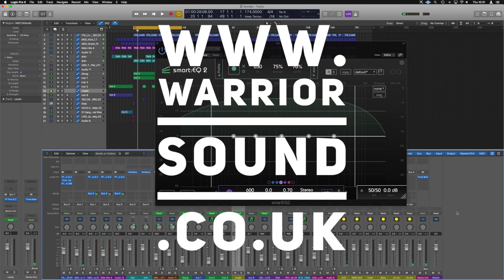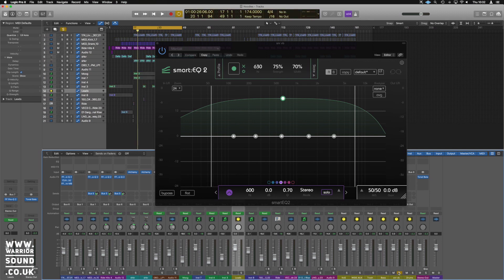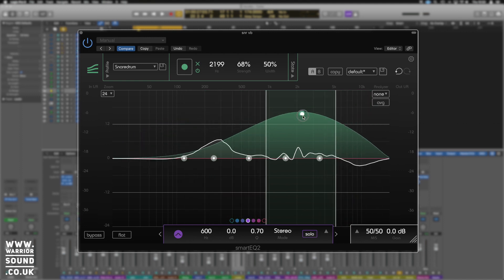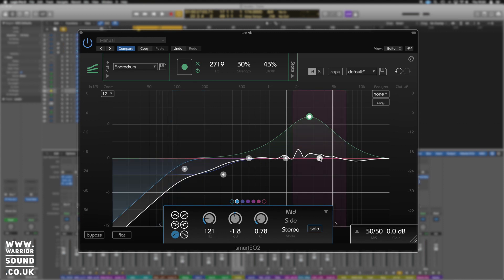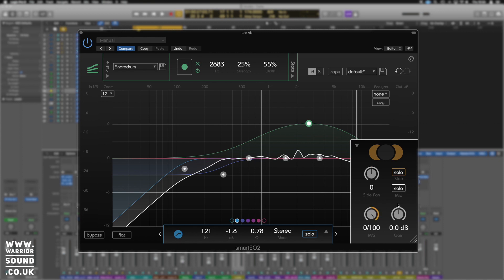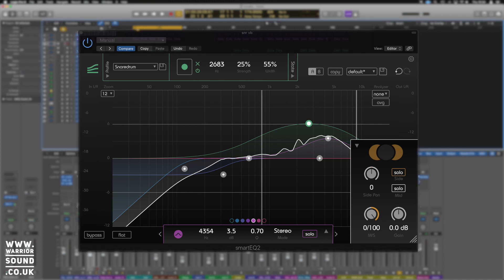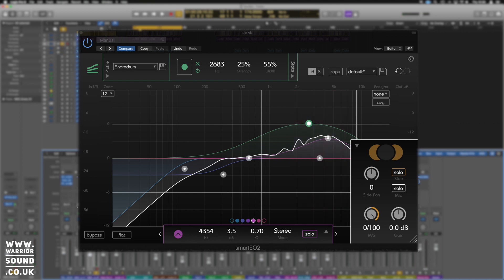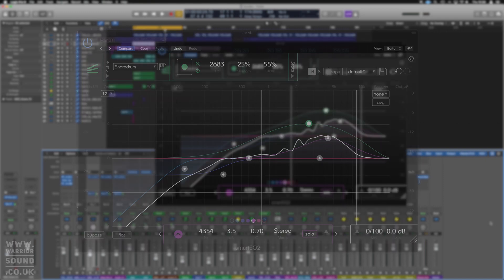Smart EQ 2 from Sonible - Mid and Side EQ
smart:EQ 2 enhances detail, clarity and transparency of your mixes after only a few tweaks. Experience a mixing workflow faster than ever before.

Revolutionary learning ability powered by smart:engine
A.I. filter automatically corrects tonal imbalances
NEW: Mid/Side, streamlined interface, instrument profiles
Features
Always a step ahead:

sonible smart:filter technology - Groundbreaking A.I. technology for transparent mixes

smart:EQ 2 analyzes your audio material and generates a custom filter curve to create a natural sounding tonal balance. Add clarity to your mixes, more punch to single tracks or carve out the harsh parts of your vocal recordings – in seconds and with unprecedented precision.

The self-learning smart:engine generates a detailed filter curve tailored to the specific audio material. The intuitive control interface allows to easily adjust thus created smart:filter to your needs. Your track blends seamlessly into your mix or cuts like a hot knife through butter.

NEW: Pro interface update & M/S processing

Refine your audio production workflow with the updated super-intuitive interface design of smart:EQ 2. Reach your mixing goals in less time without sacrificing sound quality. Additional M/S processing options allow you to fully control the sonic space of your tracks. Last but not least, the musical and natural sounding filters of smart:EQ 2 turn it into your new go-to EQ.

smart:EQ 2 now includes the long-awaited pre, post and pre/post analyzer. And that’s just scratching the surface of the updated feature set. For more flexibility, we added a tilt filter and the very handy M/S panning and Side balance function.

Custom profiles – Create, save, share

smart:EQ 2 includes new profiles for content-aware audio processing. Choose the profile for the sound source you are working with. The smart:filter will adapt to the characteristics of the signal. Edit, create, save and share your own custom-made profiles. Build your personal library and transfer profiles to your friends and partners. smart:EQ 2 becomes a tool tailored to your personal mixing style.

The human voice poses some of the greatest challenges in recording and mixing. Movie dialogues, interviews and vocals rarely come in pristine audio quality. With the new profiles optimized for the human voice, the smart:filter knows exactly how to tonally optimize any vocal content. This way profiles considerably speed up vocal editing tasks in film or TV post-production.

FREE STUFF